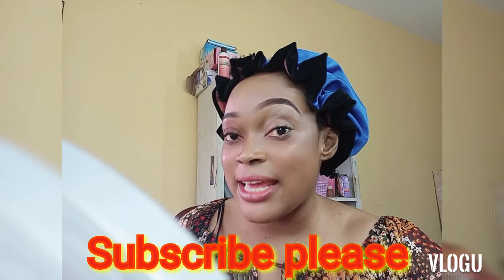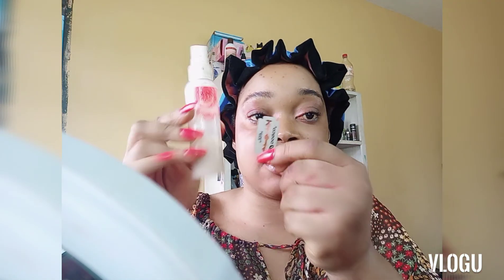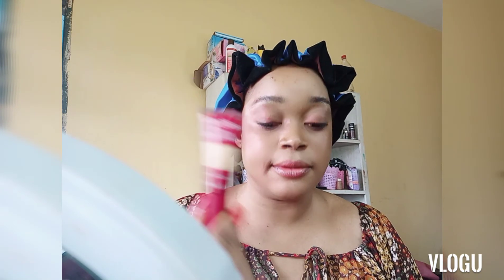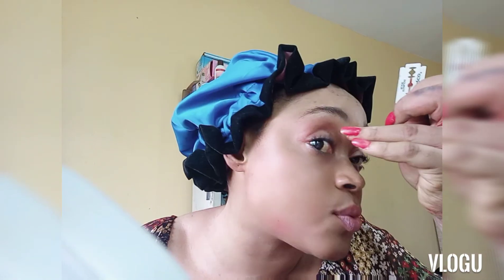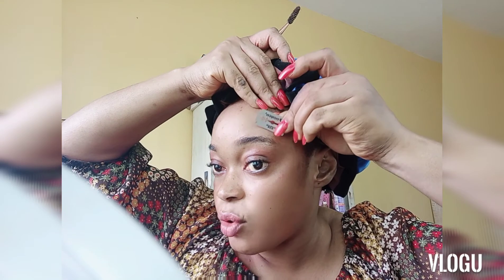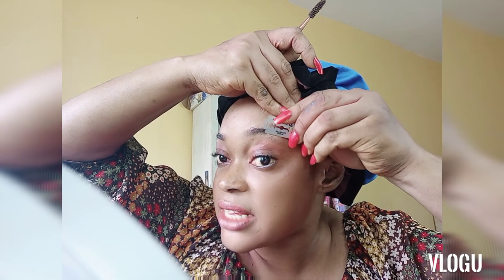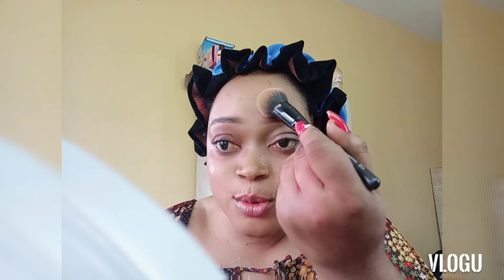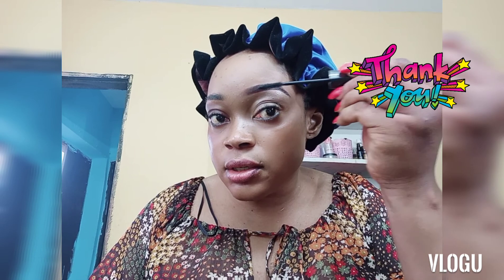UPDATED EYEBROW tutorial,DURABLE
Two brown Brow pencils
One black pencil
One spoly
Slice of aloe gel
Concealer
Concealer brush
One brush to clean concealer
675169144